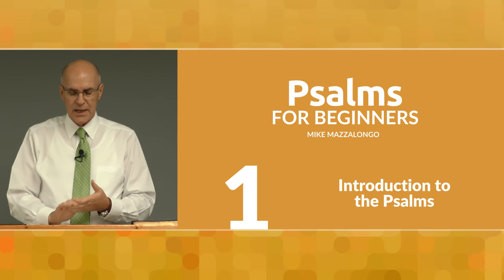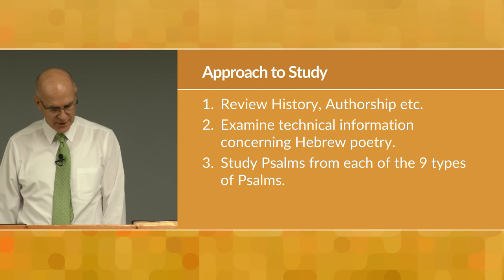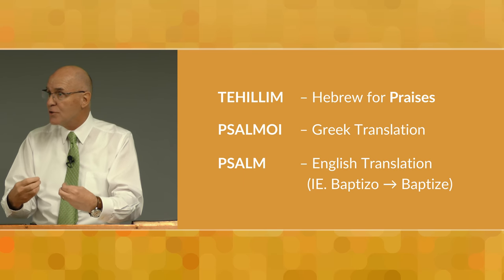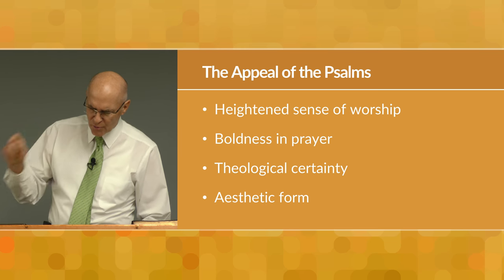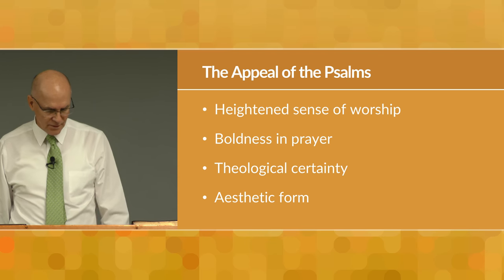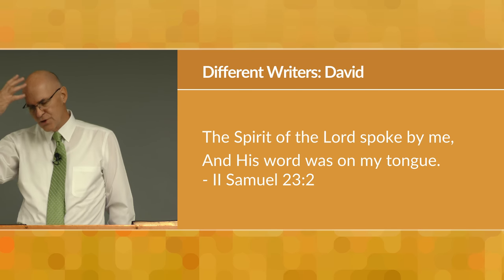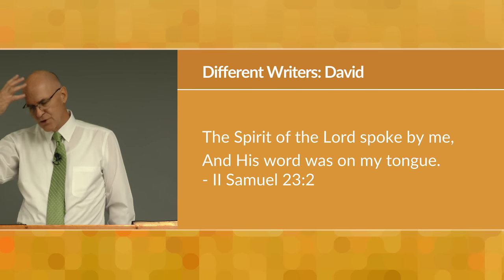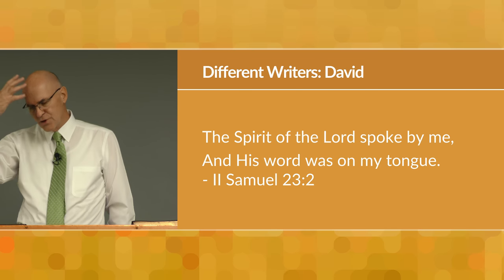Psalms Bible Study – Mike Mazzalongo | BibleTalk.tv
In this introductory lesson to the book of Psalms, Mike reviews the title, authorship, and use of this Jewish songbook.